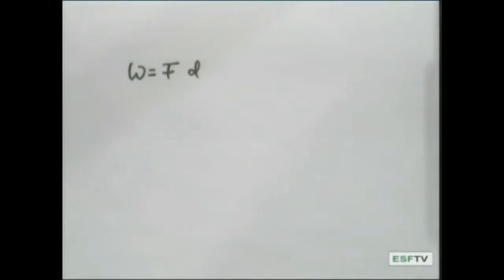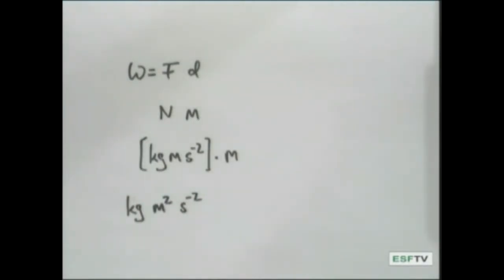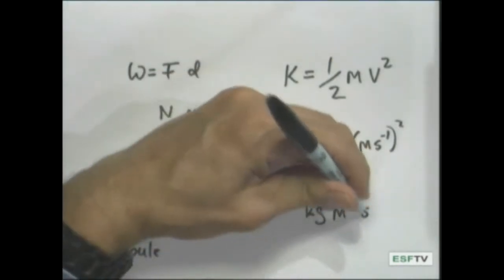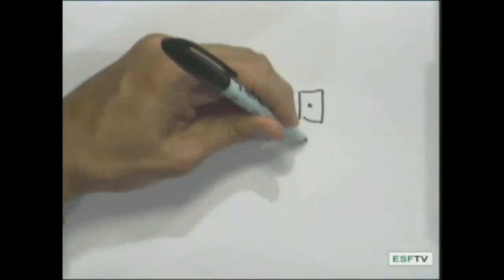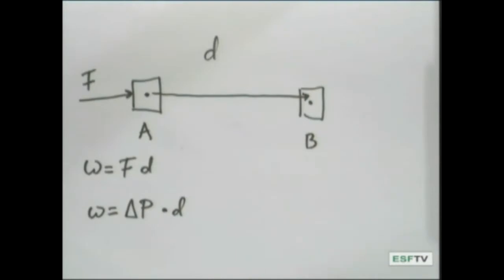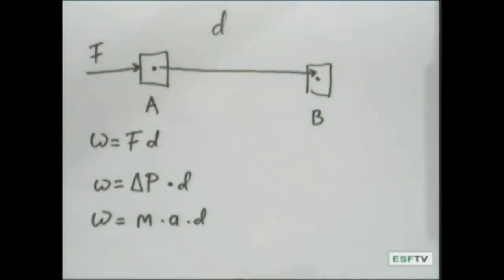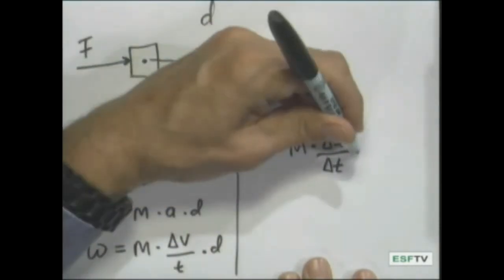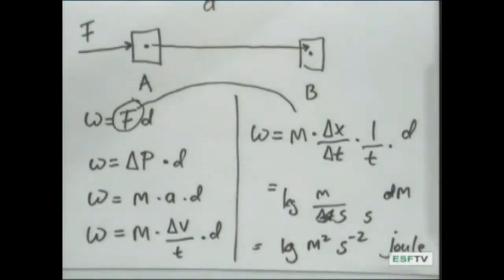Physics of Life - Energy and Work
The essential equivalence between energy and work.